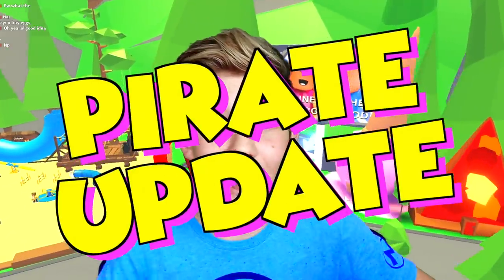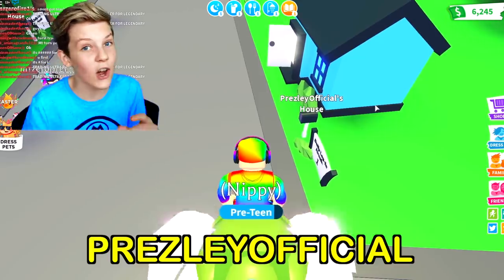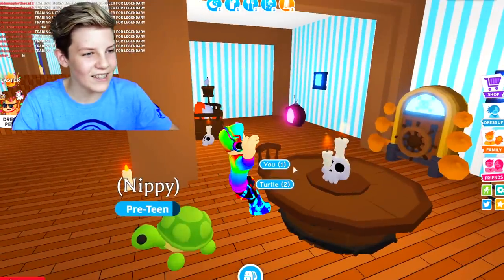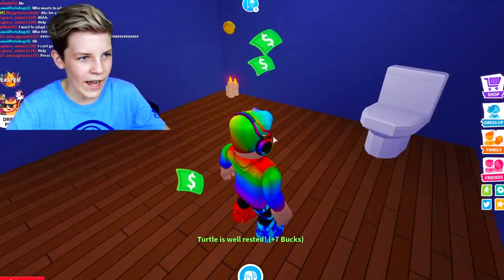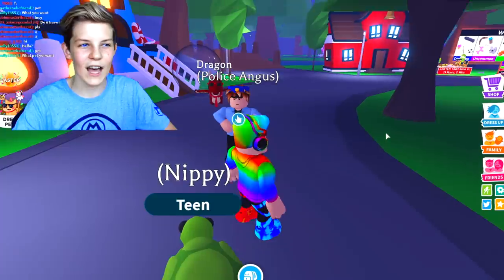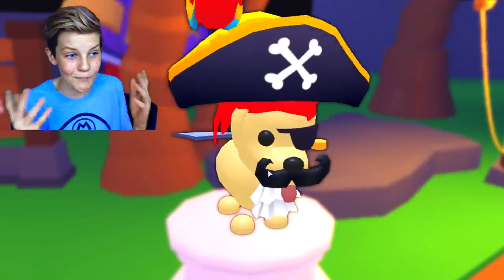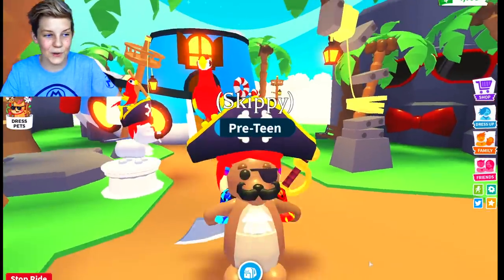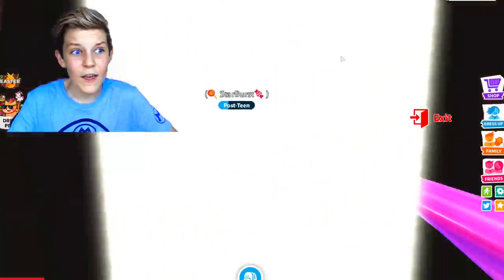*TOP SECRET* How To UNLOCK SECRET ROOM in Pirate House HACK! Adopt Me Hacks 2020! Prezley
Adopt Me Pirate House Glitch Hack to SECRET SKY DECK!! Prezley shows you the best HACK to glitch in adopt me new pirate house to reveal a top secret in adopt me. A secret room never seen before.

Prezley shows you some awesome adopt me hacks 2020 and adopt me codes 2020 Part 2.

Prezley likes watching PrestonPlayz, MeganPlays Roblox, IamSanna, Leah Ash, Jeruhmi jeremy, Ronald OMG, Norris Nuts Gaming, Norris Nuts gaming Adopt Me, Denis, Denis Daily, Lazar Beam, ItsFunneh.